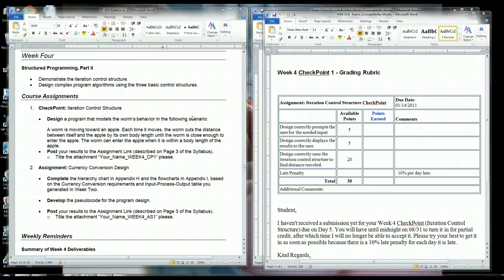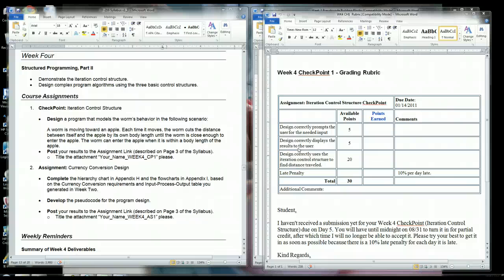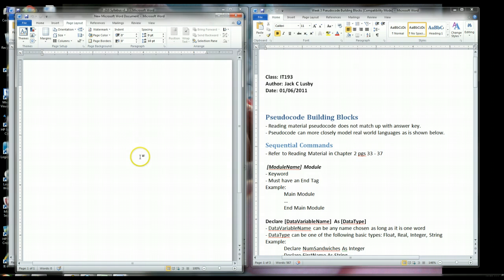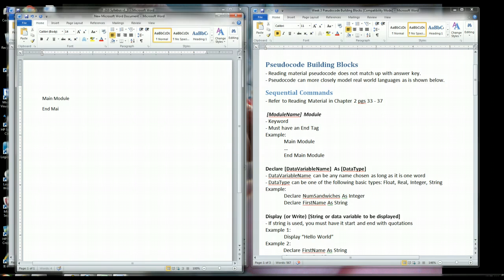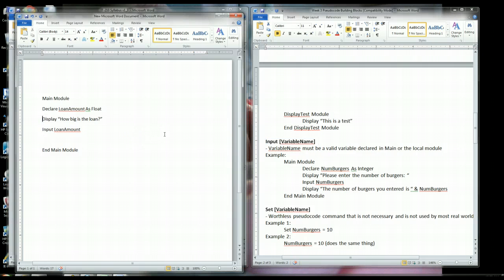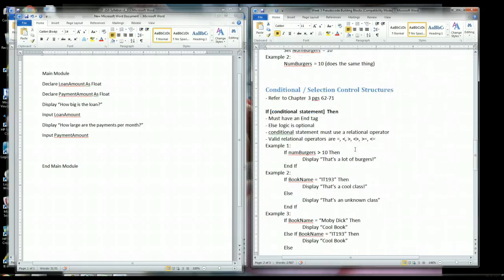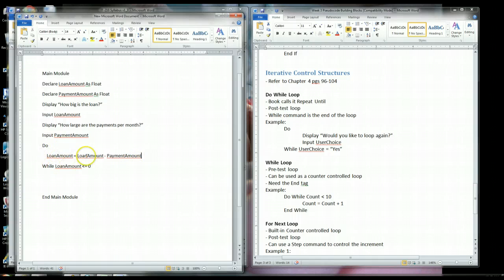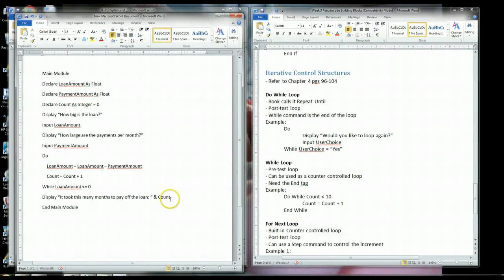IT210 - Week 4 CP1 Tutorial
Tutorial video for Week 4 CP1